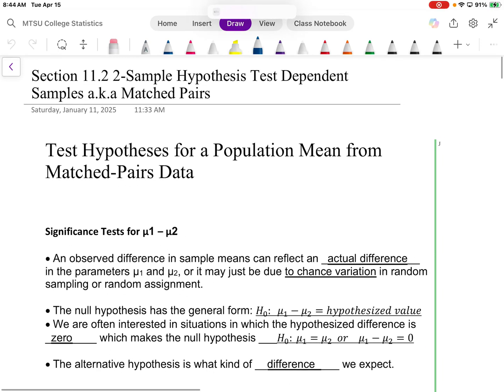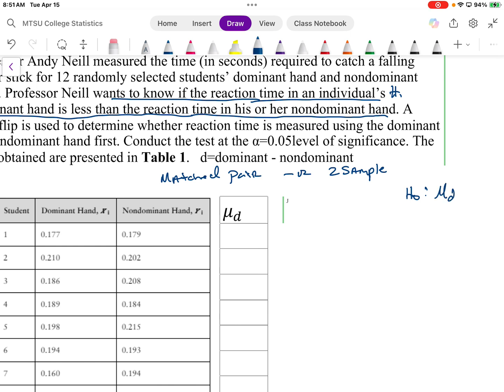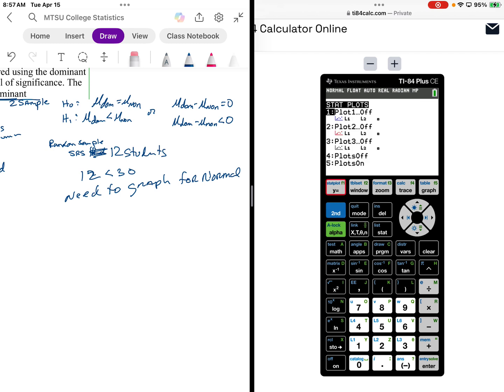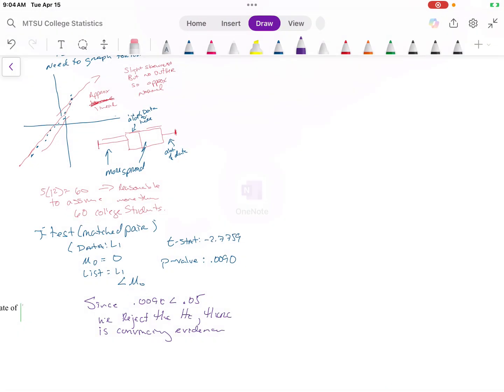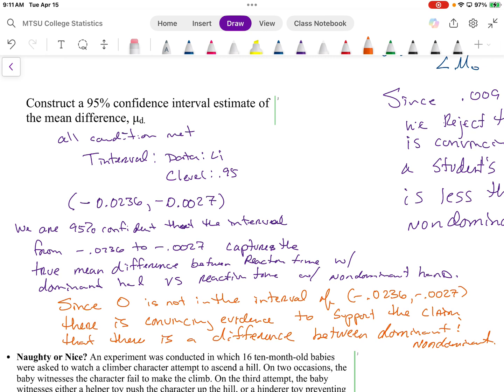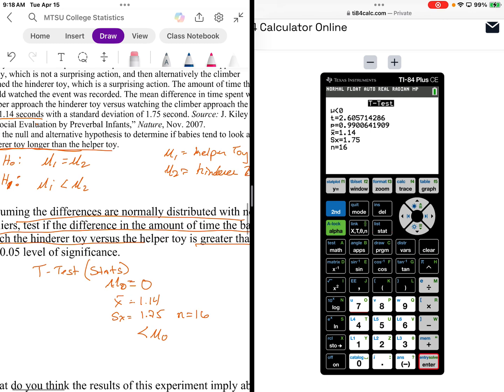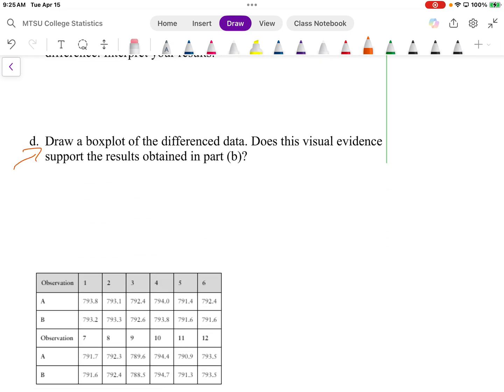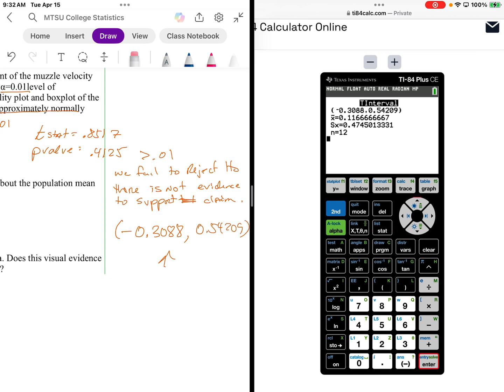College statistics Section 11.2 hypothesis test for dependent sample